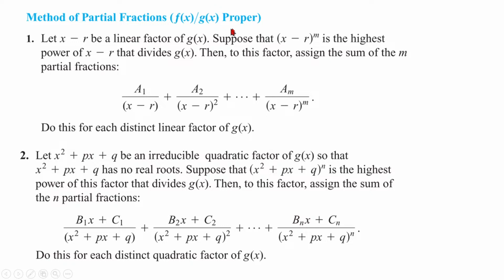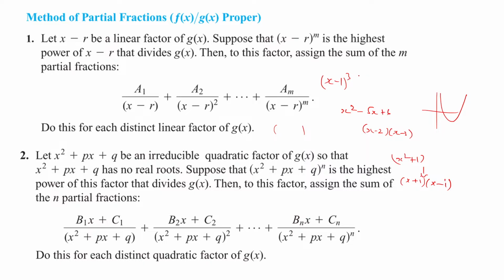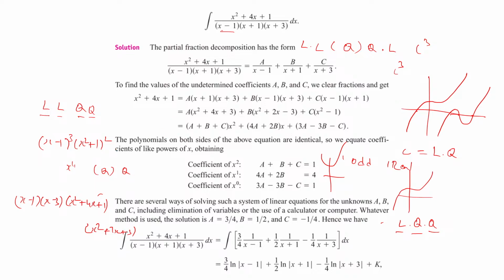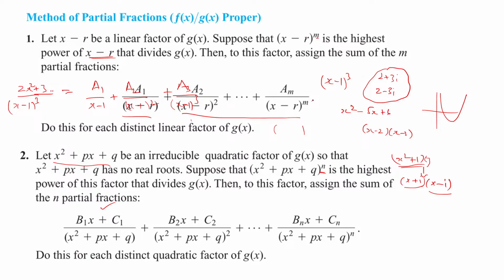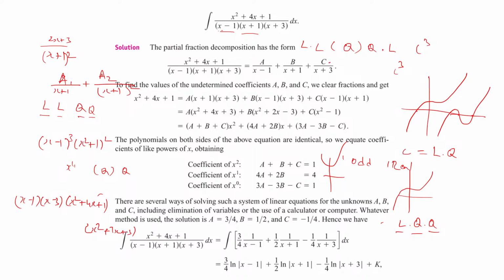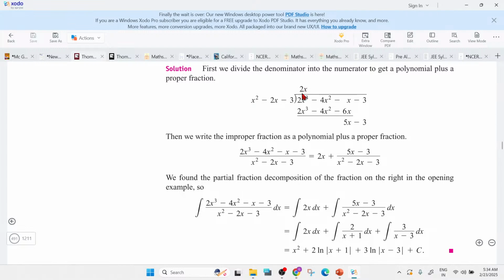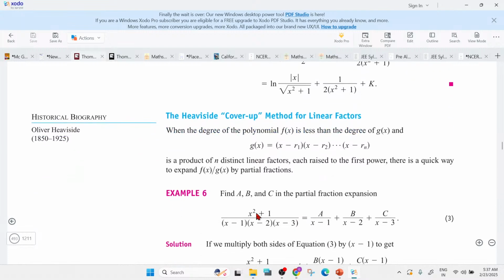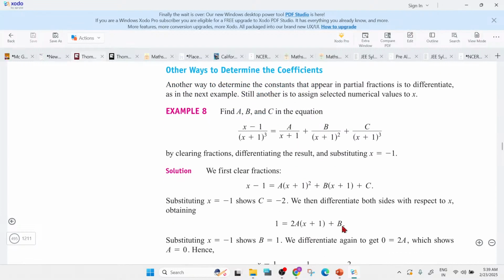Techniques of Integration